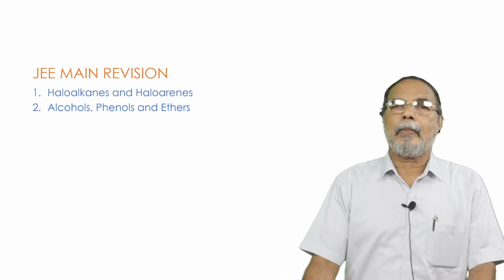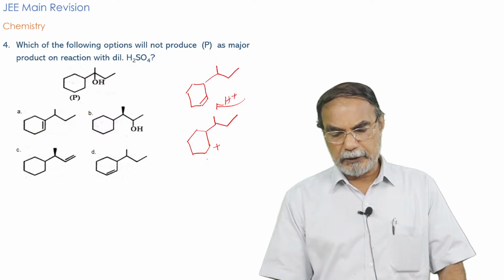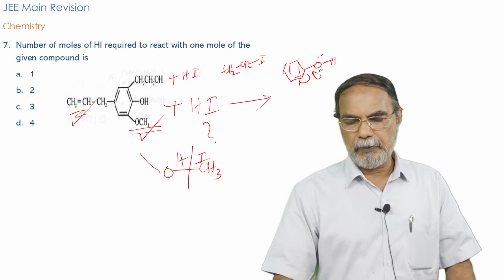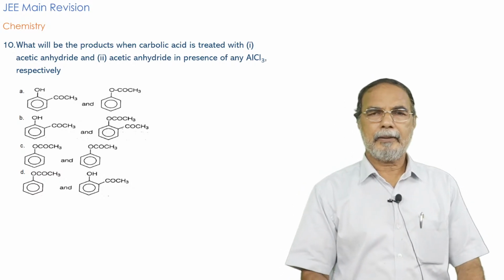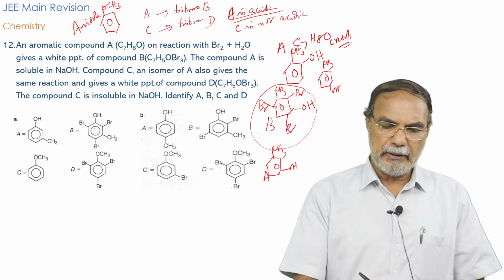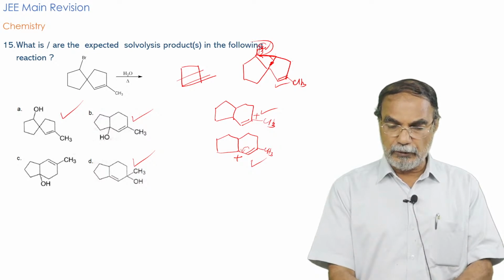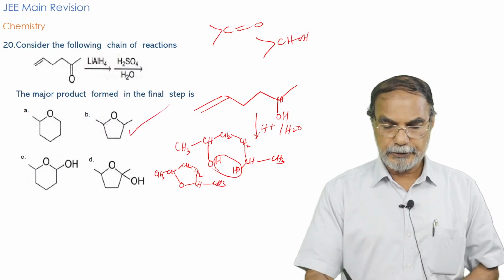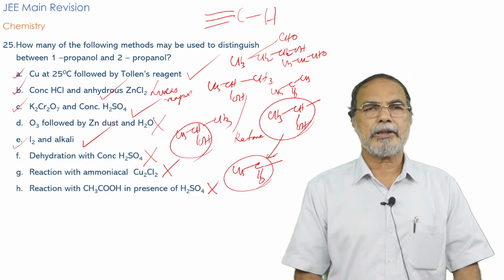ചോദിക്കാവുന്ന ഭാഗങ്ങളുമായി ലൈവ് | CHEMISTRY | Haloalkanes & Haloarenes | DC SIR | RAYS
Haloalkanes & Haloarenes,

Every Student Should be a Success Story

Rays, through these years after its inception, had made all efforts and were in the forefront in using all possible sophistications, up to the maximum satisfaction of its students and parents..
TIPS FOR NEET JEE EXAM
Crash Course

JEE 2021 | NEET 2021 | NEET 2020 | JEE 2022
 NEET EXAM KERALA | JEE EXAM KERALA